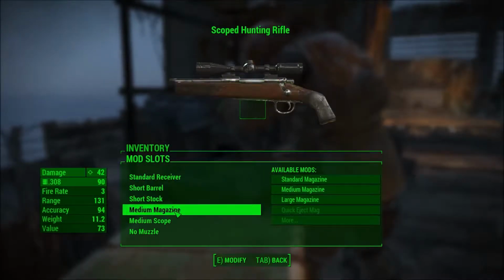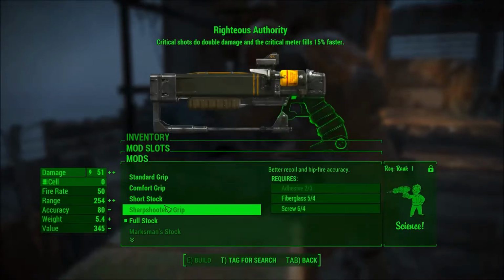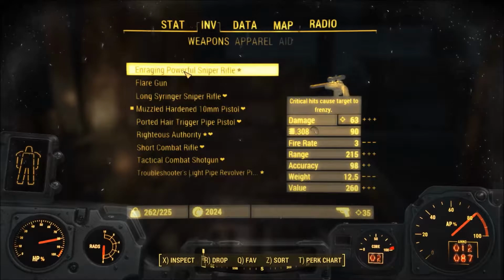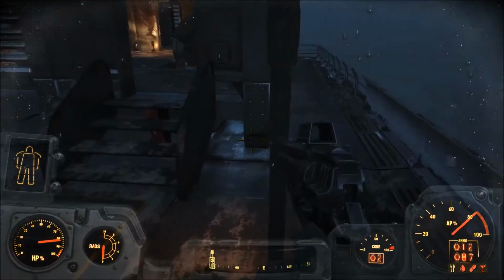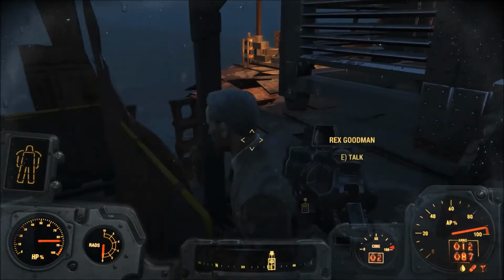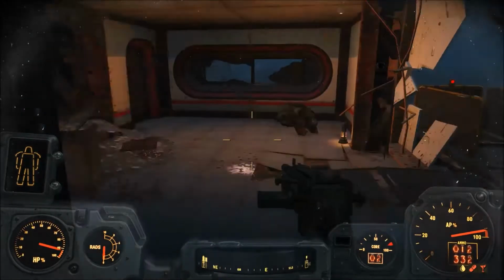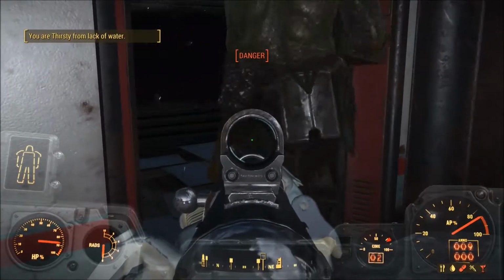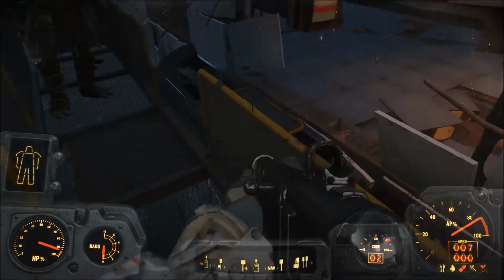Fallout 4 Survival Let's Play Episode 26 - Going Insane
In this episode zenith is killed and kills a super mutant , a good end to the day.